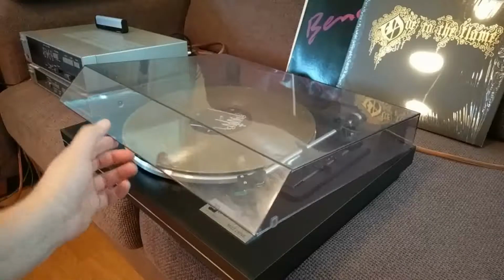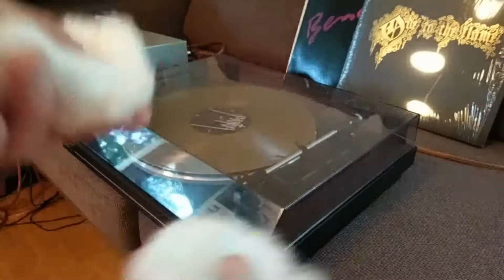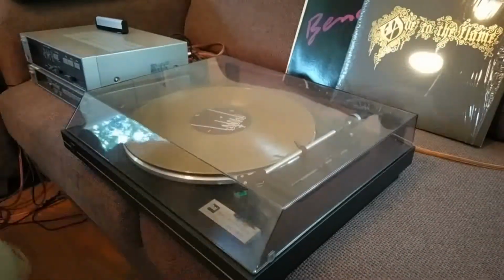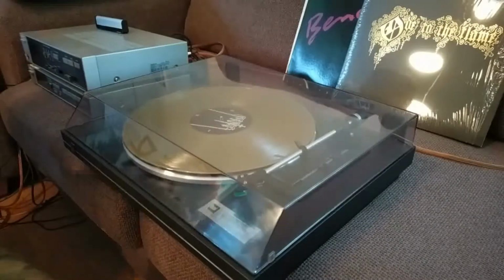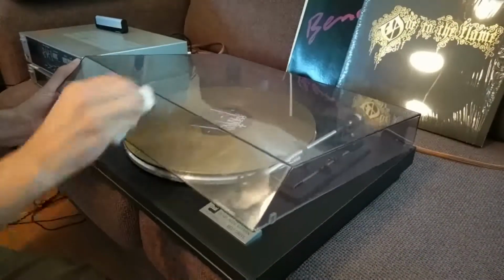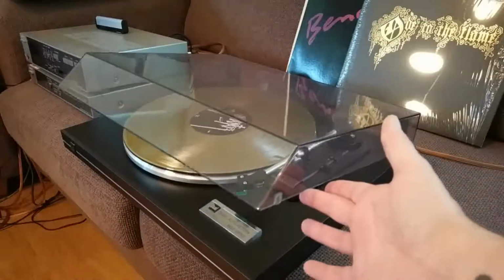How To Remove Scratches On Turntables